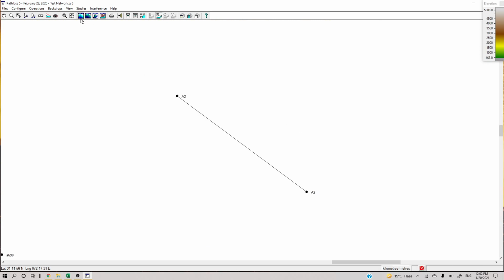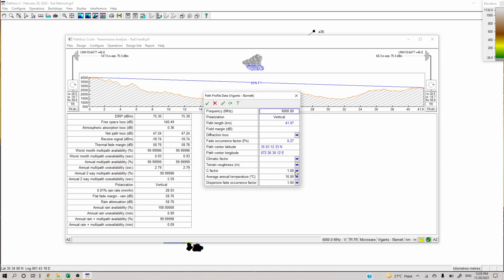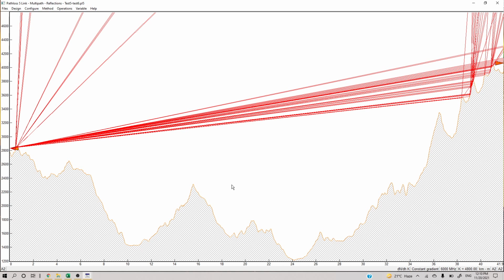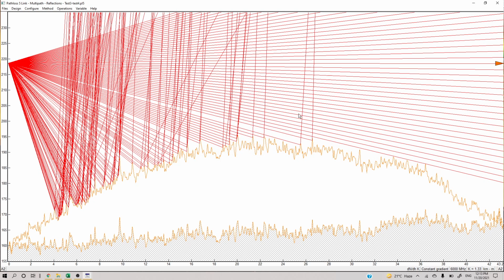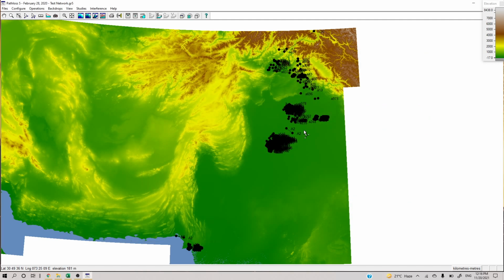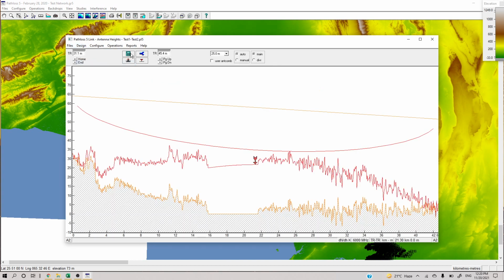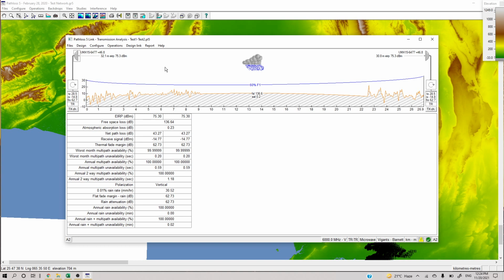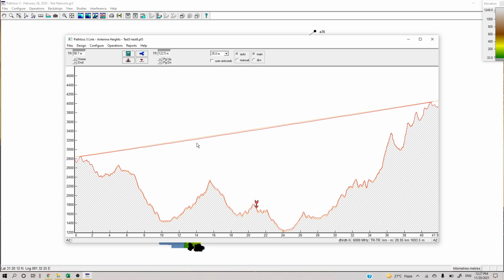Planning Links in Different Terrains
In this video I have tried to explain the differences to be kept in mind while planning links in different terrain.